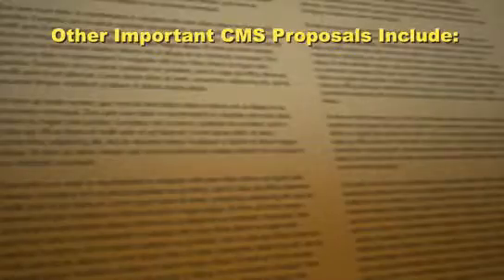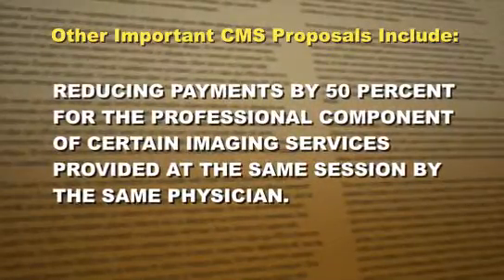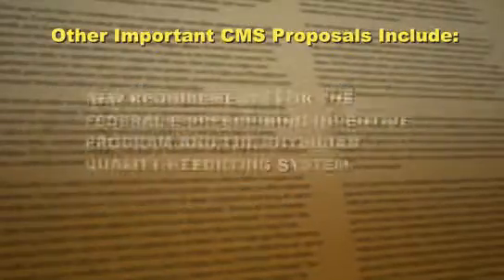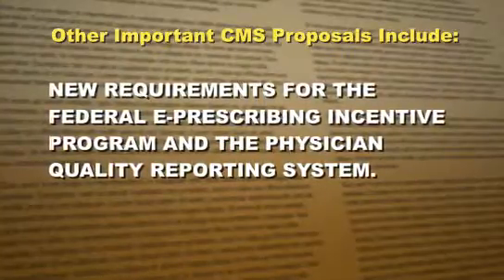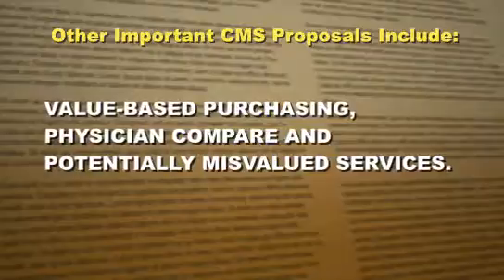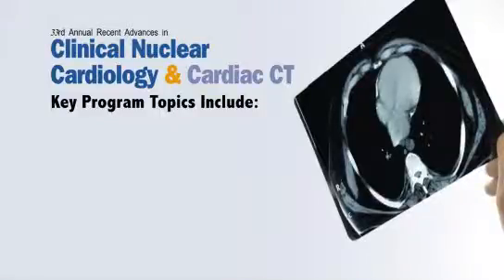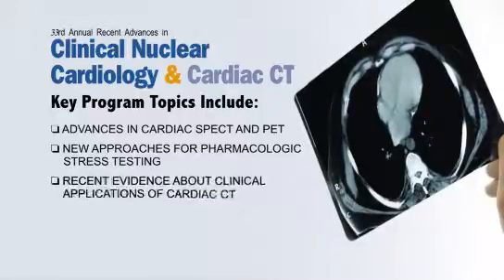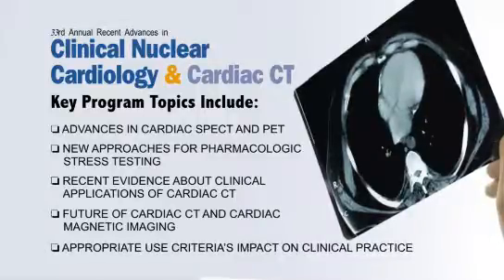News Archive | 2012 Proposed Rule, AUC for PCI, more...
In this edition of the ACC Update: 2012 Proposed Rule, AUC for PCI, Partners in Care, more…